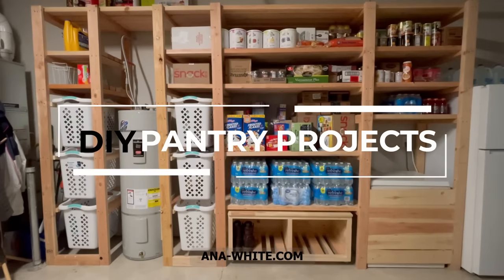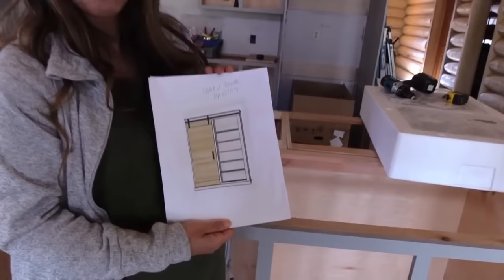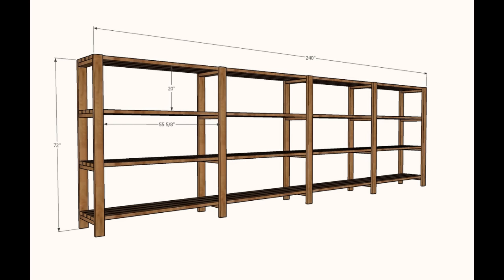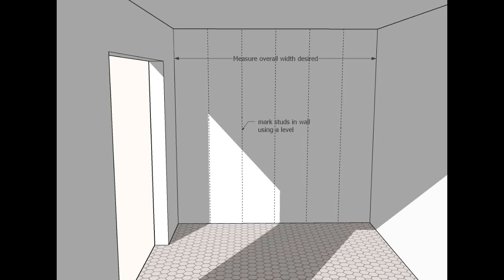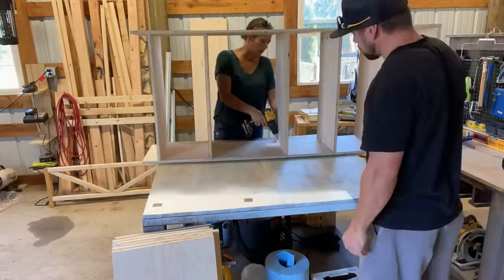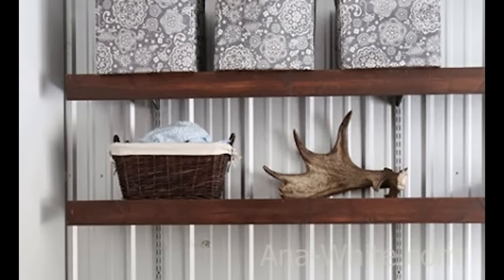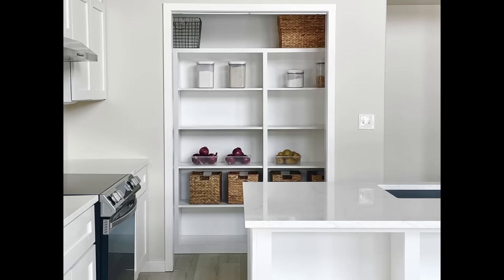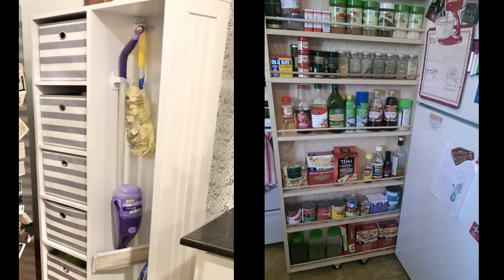Top DIY Pantries with Free Plans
Need pantry storage?  Here's our favorite DIY pantry projects - all with free plans!